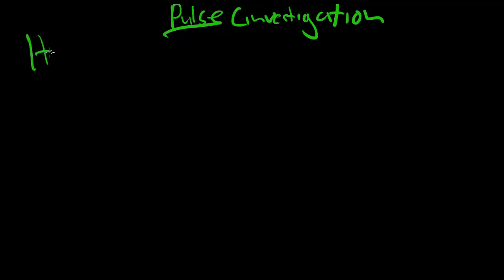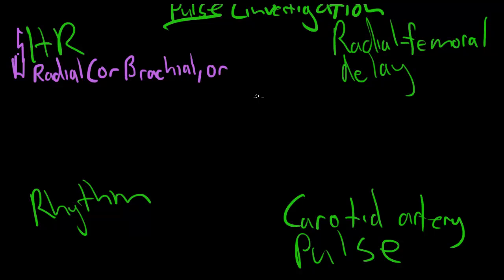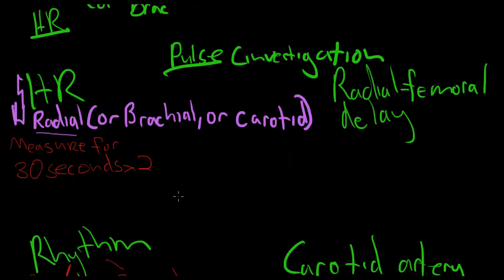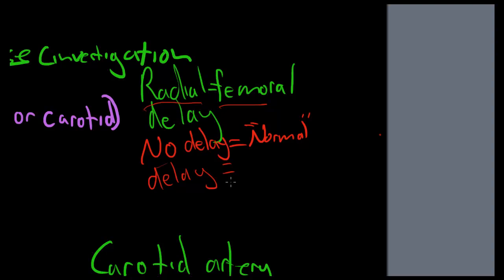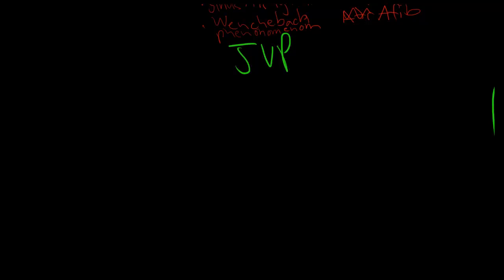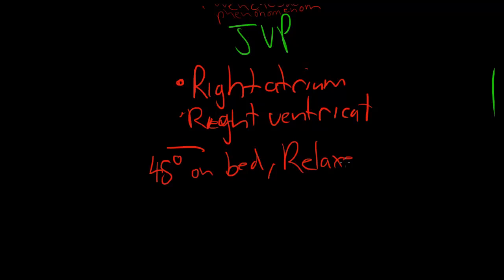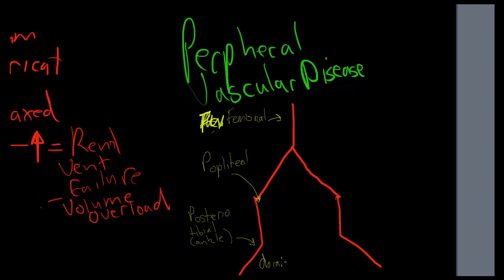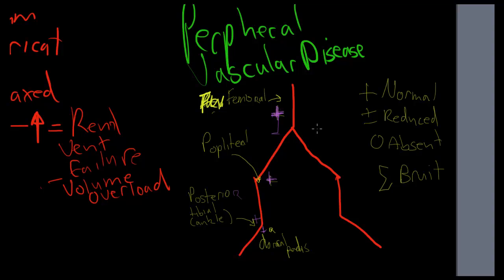Investigation part 2 - Pulse.mp4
This is a very short and simple overview on examining a persons pulse.
I talk briefly about
Heart Rate
Rhythm
Radial-Femoral delay
Jugular Venus Pressure (or jugular venus pulse, or jugular venous wave)
Carotid Artery Pulse
Peripheral Pulses